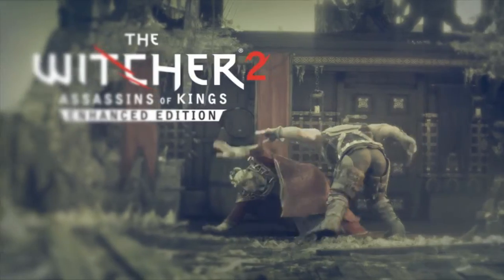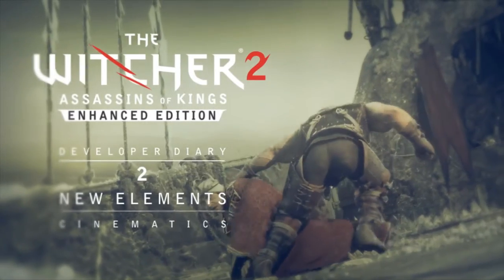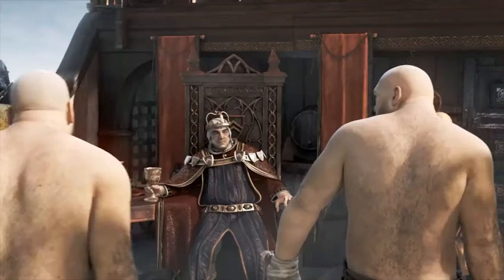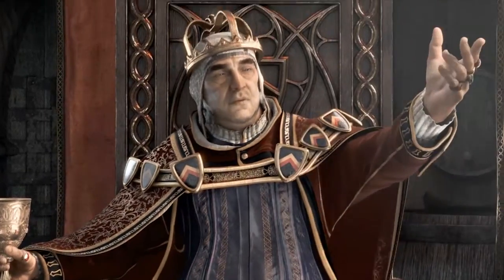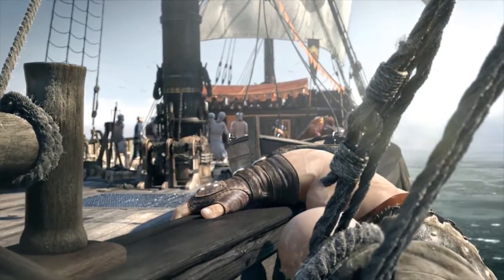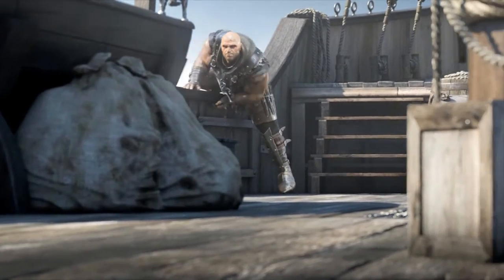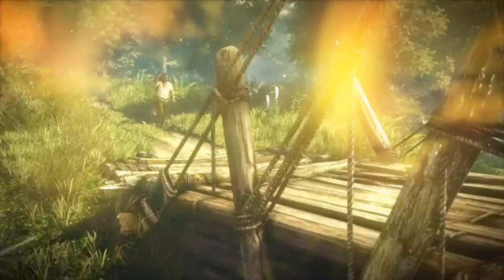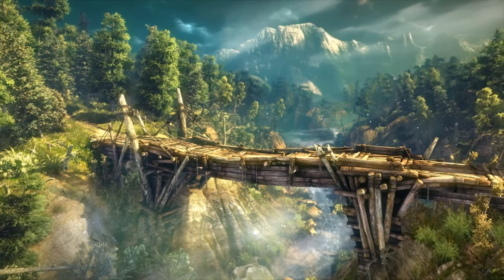The Witcher 2 Enhanced Edition Dev Diary #2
Il team di sviluppo del gioco, capitanato da John Mamais ci illustra le novità introdotte nella ‪Enhanced Edition‬ di The Witcher 2, in arrivo su PC e per la prima volta su Xbox 360 il 14 Aprile 2012. Attenzione al taglio cinematografico! ;)